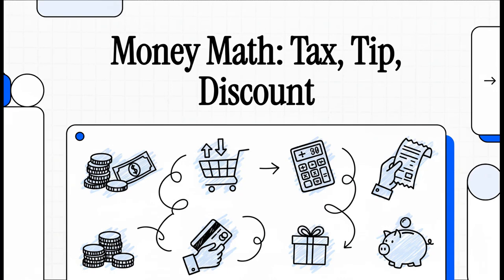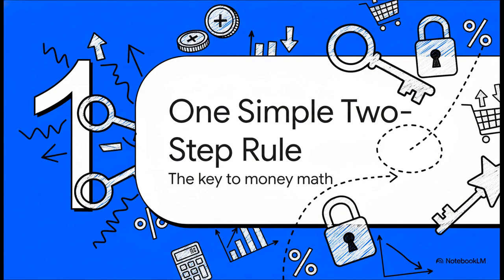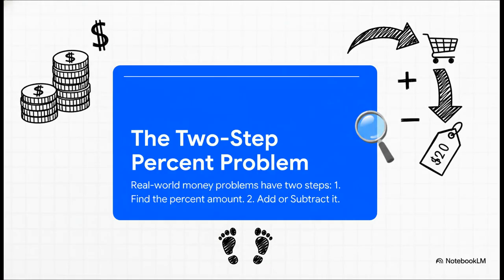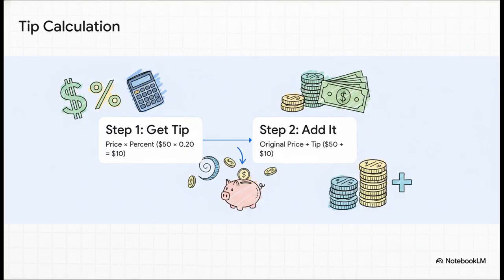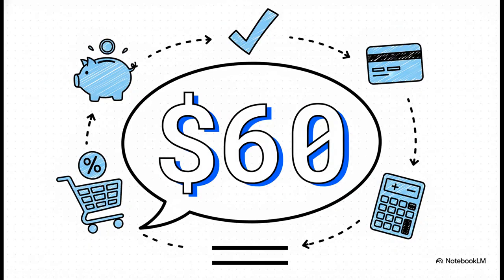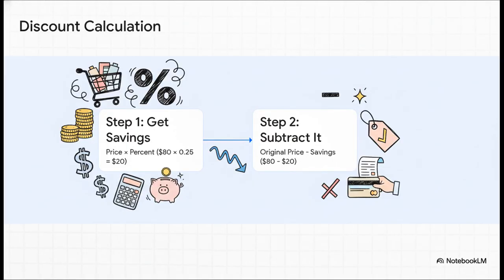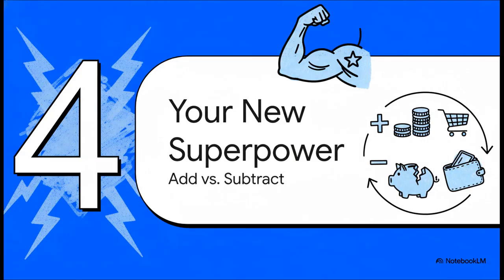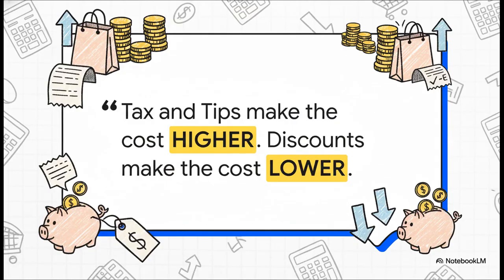Grade 6 Math | Master the Two-Step Rule for Money Math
Unlock the secrets of smart spending with our easy-to-follow tutorial on the two-step rule for managing your money! In this video, you'll discover how to efficiently calculate discounts, taxes, and tips using simple math principles. Perfect for middle and high school students, this lesson will empower you to make informed financial decisions. Join us on the LearnfromMrPi channel as we break down these essential money skills step-by-step. Don't miss out—watch now and become a savvy spender!

📚 Chapters:
0:00 - Introduction
1:00 - Understanding Costs
2:30 - Discount Calculation
4:00 - Applying the Two-Step Rule
5:30 - Practical Examples